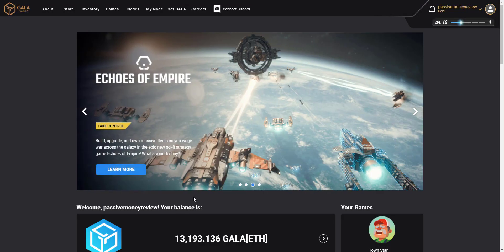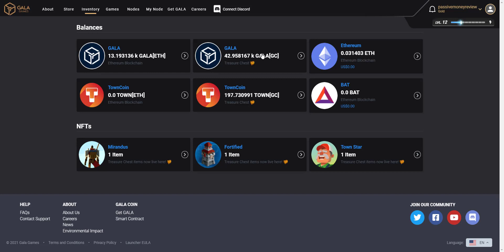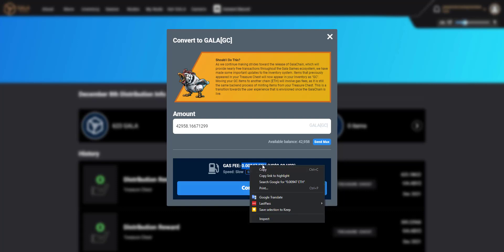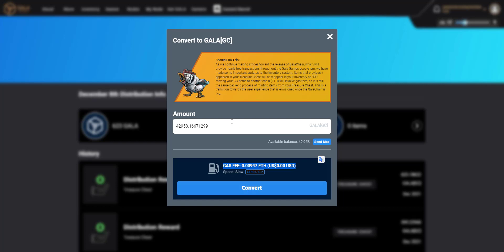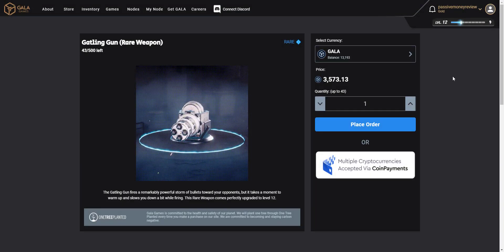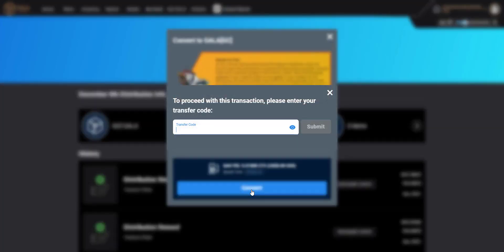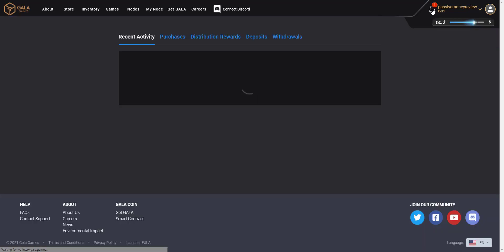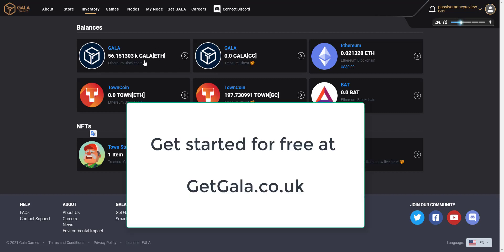How to convert Gala Coin (GC) to Gala Coin (ETH) in Gala Games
If you've got Gala Coins (also known as Gala Tokens) that you've earned from a Founders Node or from gameplay, then they will probably be on the GalaChain.

The Gala Chain should be going live in Q1 of 2022, but until then everything is operating on the Ethereum blockchain.

This video shows you how to convert your Gala Coin to a Gala Coin on the Ethereum blockchain.

Once your coin is on ETH, you can transfer it to an exchange of your choice or use it to buy things in the Gala Games store.

I hope this has been of use, please check out the other videos in this series.